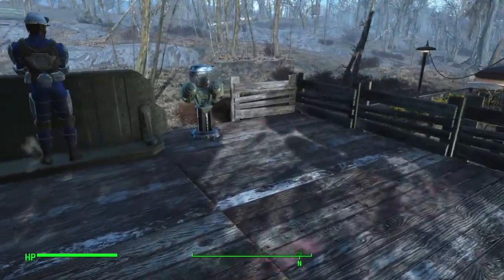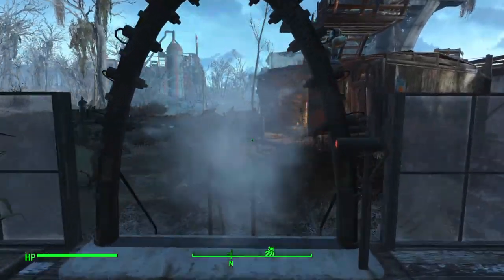FALLOUT 4 - FINCH FARM (Settlement Tour - No Mods)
My first attempt at utilizing a flyover (overpass) as part of a settlement build project.
PS4 no mods.